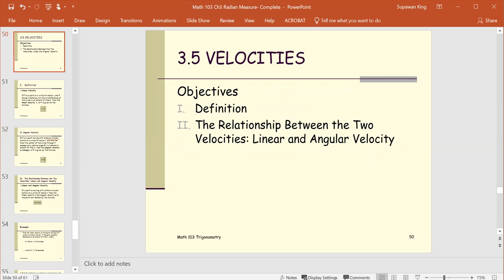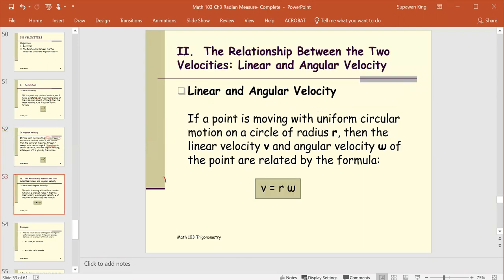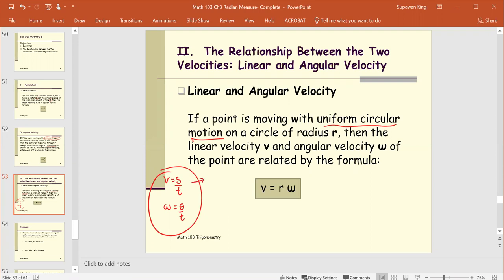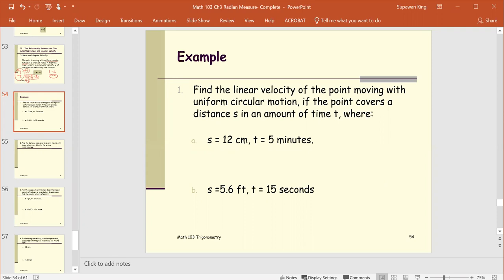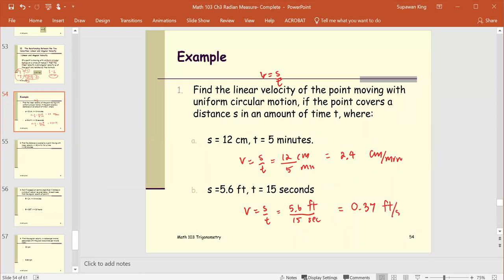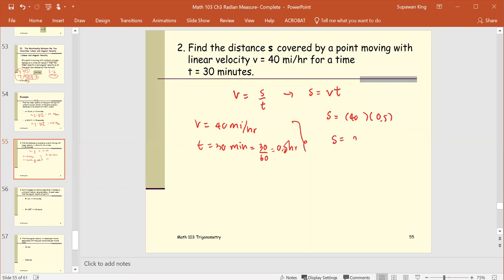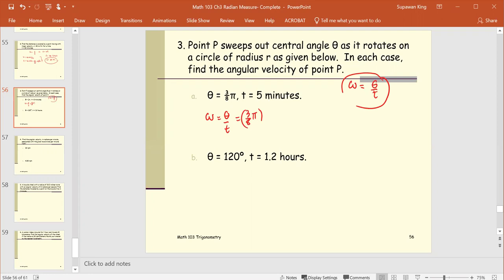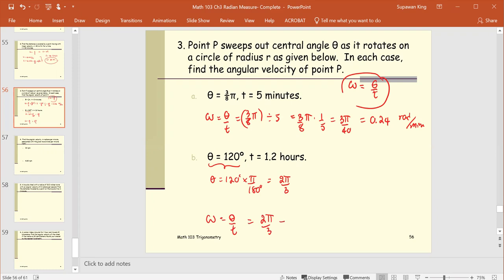M103 Sec3_5 Velocities Pt1